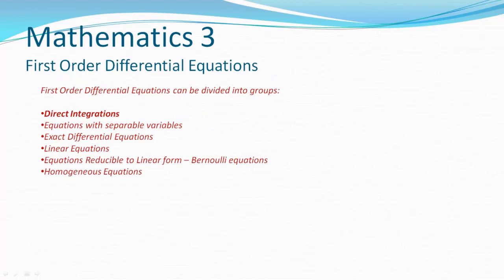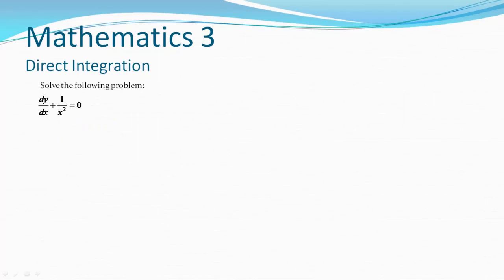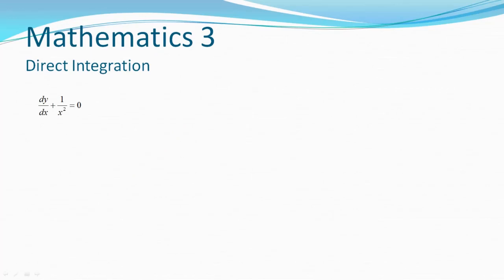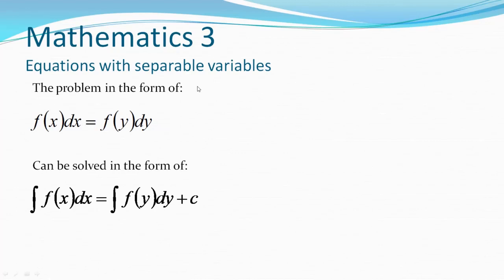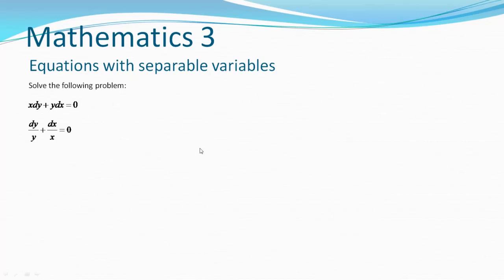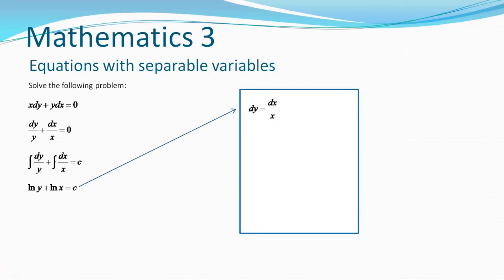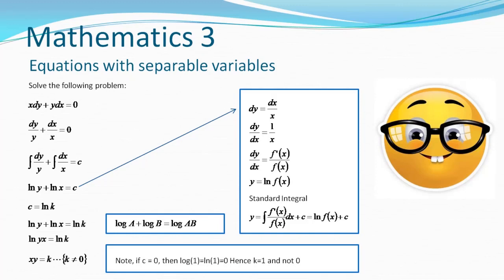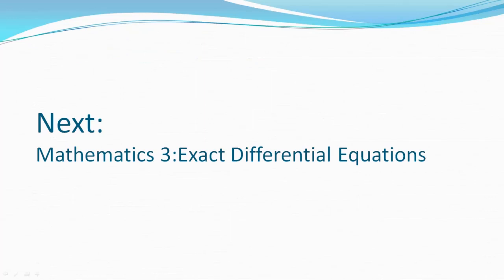Mat3: First Order Differential Equations:Direct Integration & Equations w separable variables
-Direct Integration
-Equations with separable variables